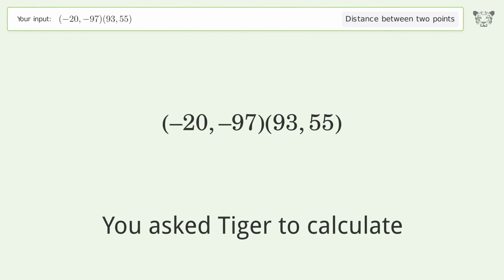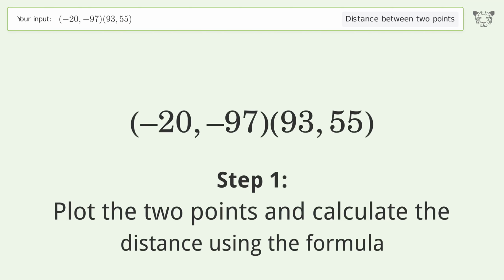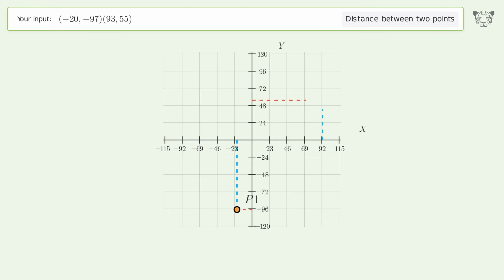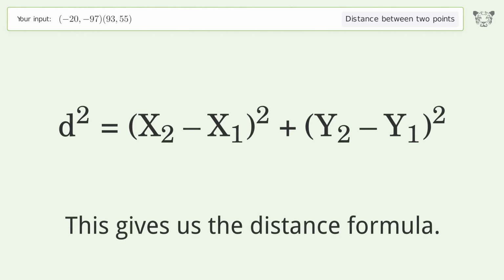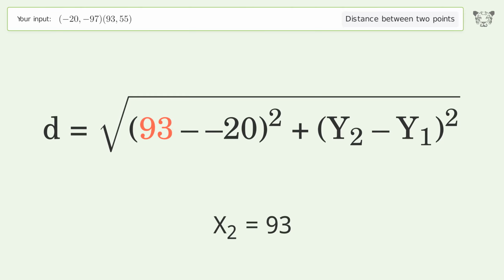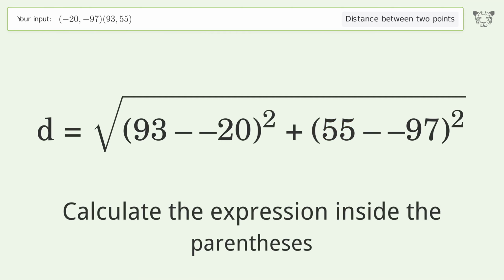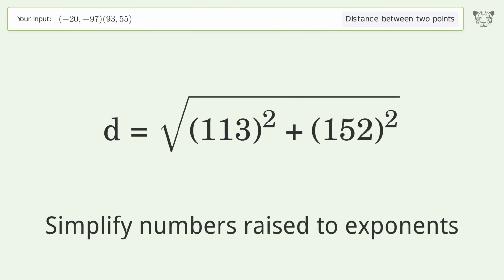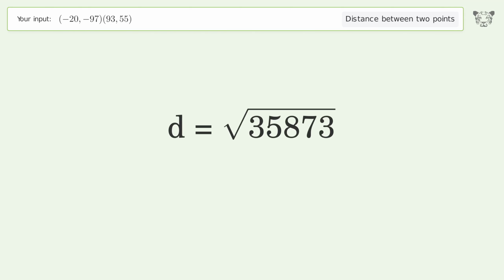Find the distance between two points p1 (-20,-97) and p2 (93,55): Step-by-Step Video Solution